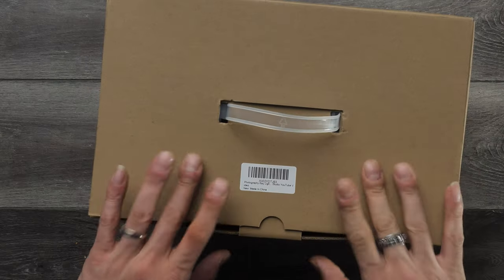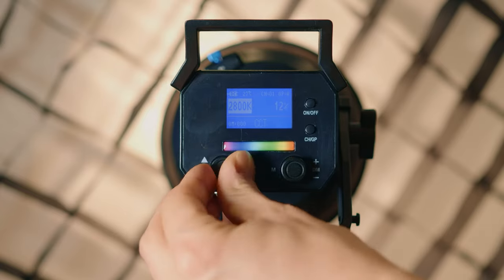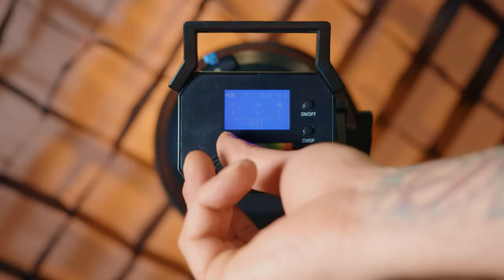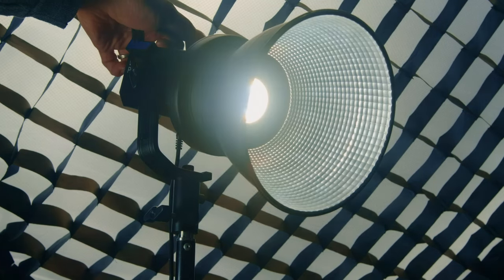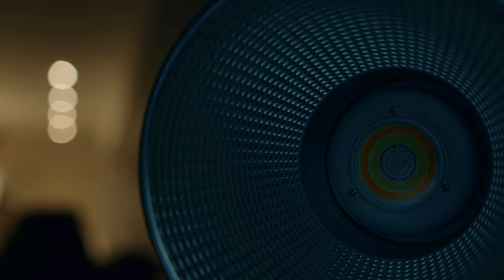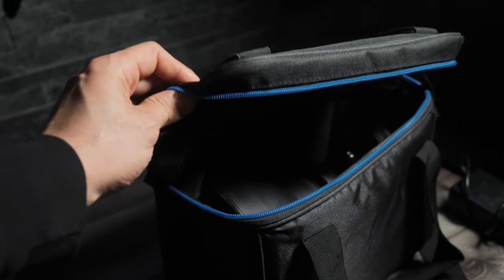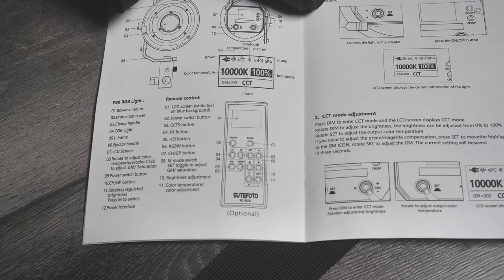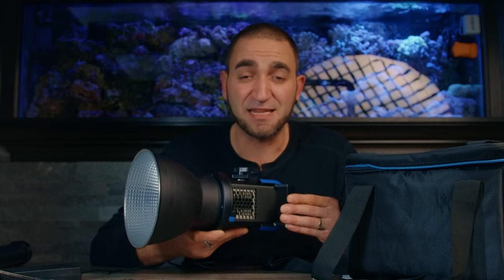SuteFoto P80 RGB LED COB Photo Video Light Is Amazing & Budget Friendly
Time stamp
0:38 Unboxing
1:55 First Impression
2:15 Light Mode Settings
3:55 CRI Rating
4:04 Design Build Quality
4:39 Mounting Options
5:08 Bowen’s Mount & Reflector
5:54 Light Output Max Watts
6:03 Mounting the Reflector with Lock
6:40 Protective Bag For The Light
7:36 LCD Display Screen & Controls
7:44 App Download and Controls
8:03 Optional Remote Control
8:08 Group Multiple P80 Lights
8:38 Light Handle
8:51 Internal Fan
9:21 Power The Light AC DC Adapter
9:41 V Mount Or NPF Battery Option
10:30 Final Review Conclusion